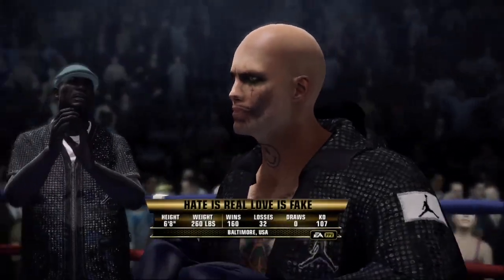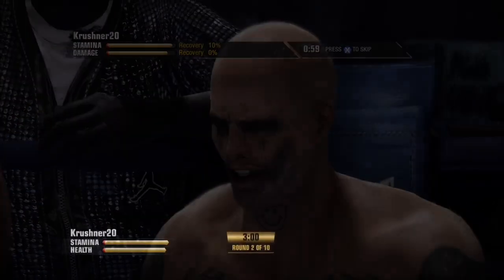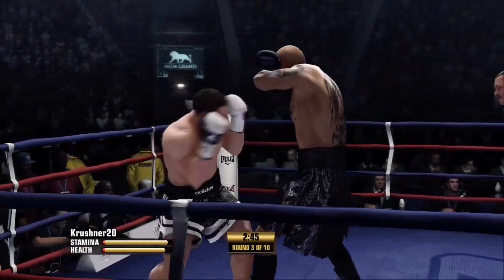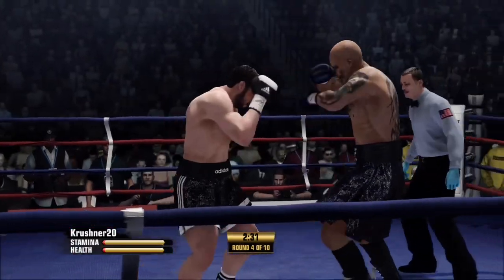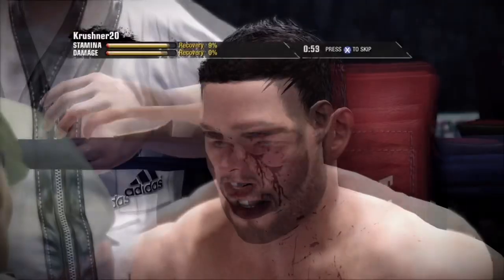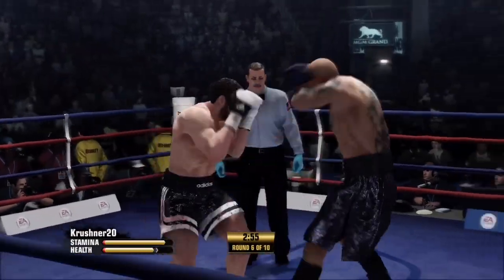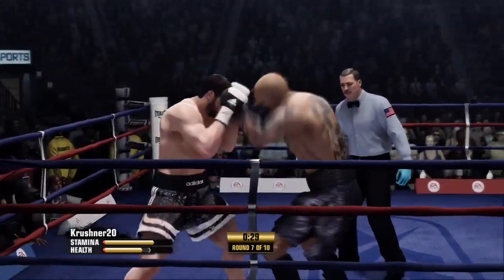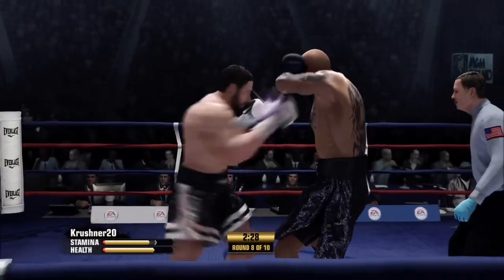160-32 Spammer “DreMon3y1600” | Fight Night Champion